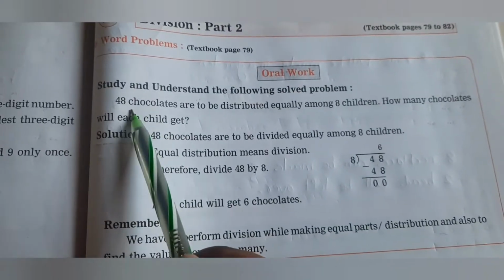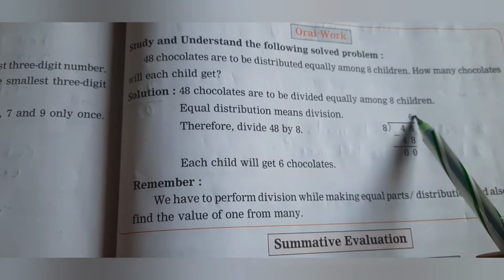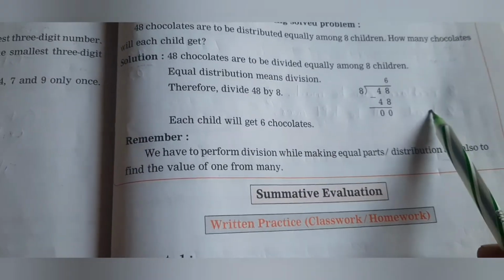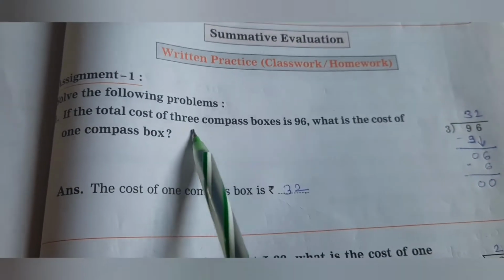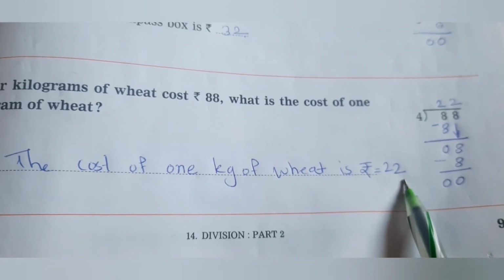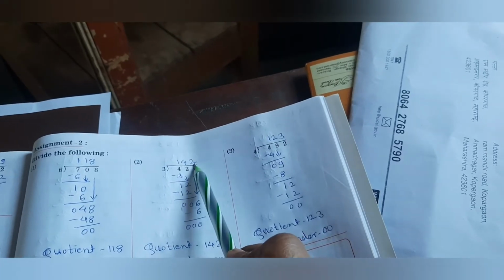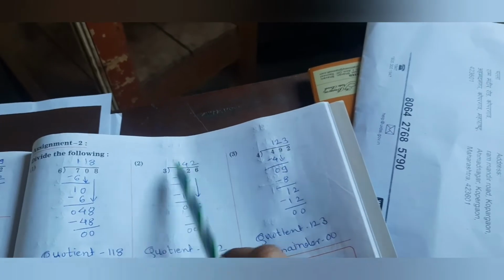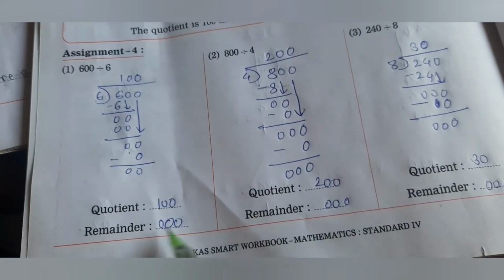std 4th maths Division (part -2)